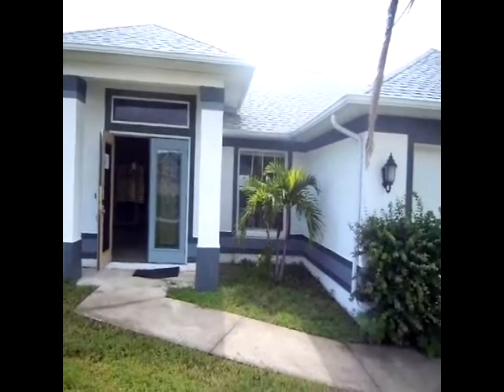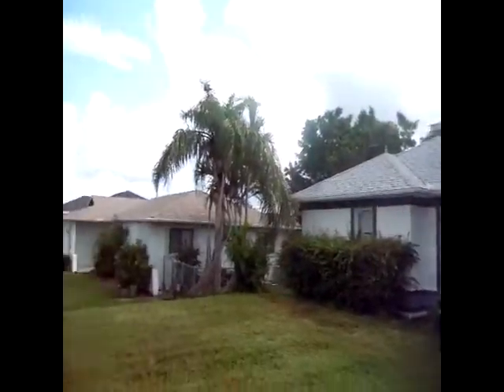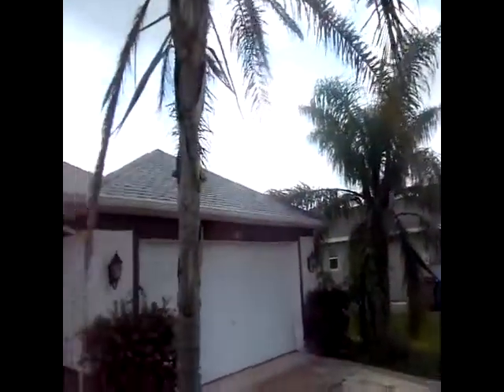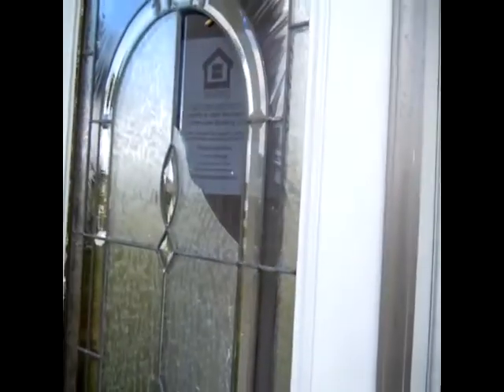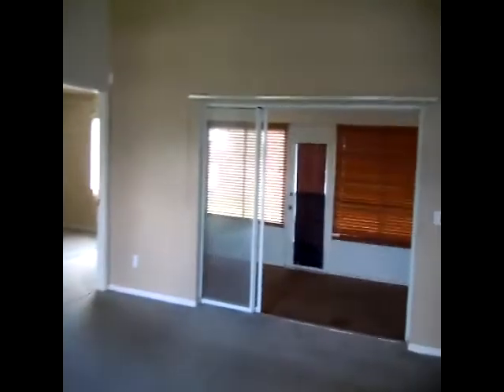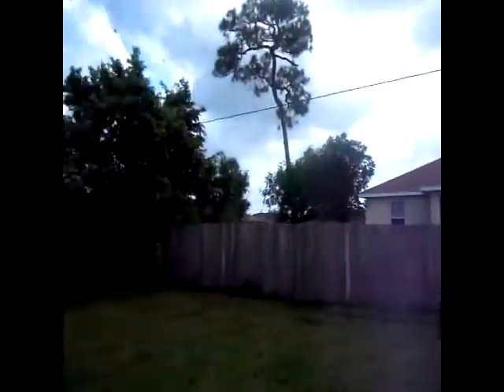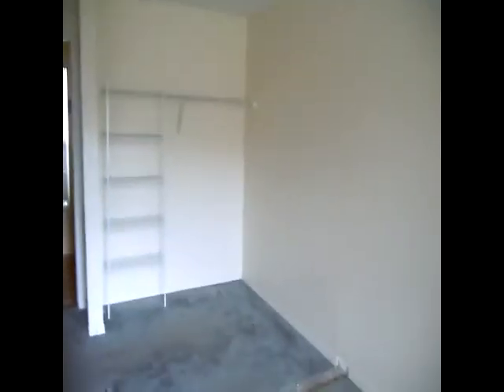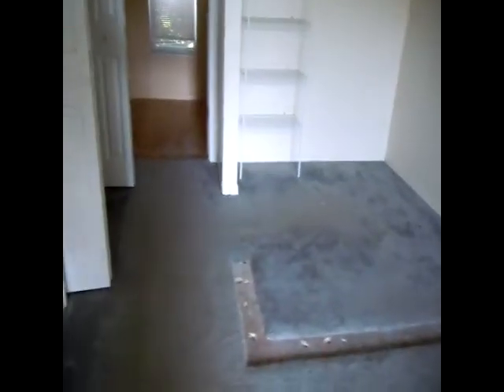1815 SW 1st Pl Cape Coral Fl, Bank Owned REO home sold